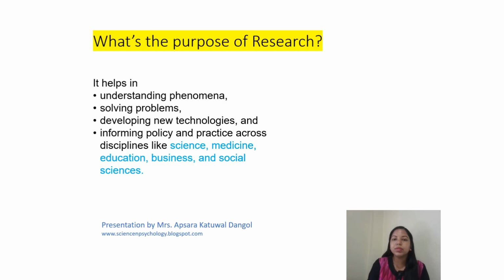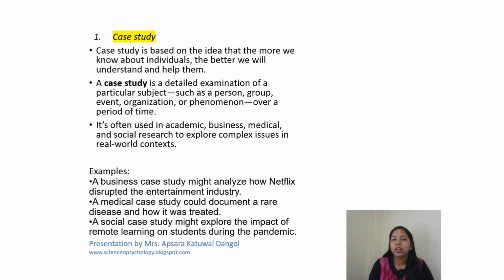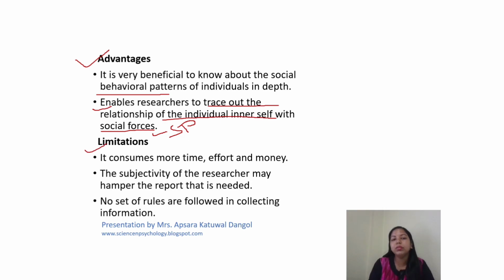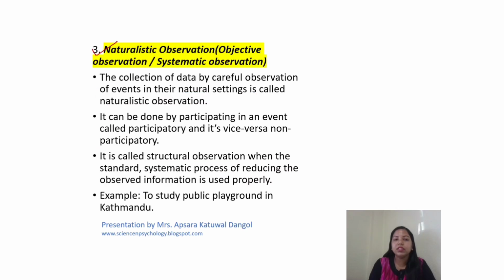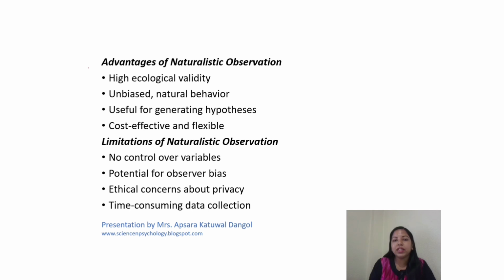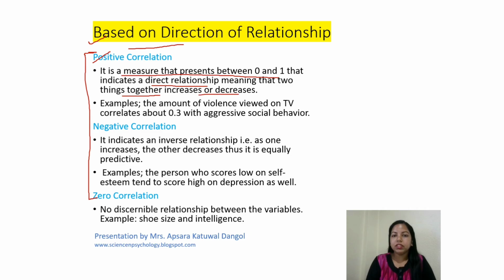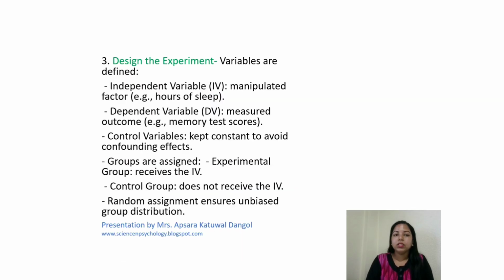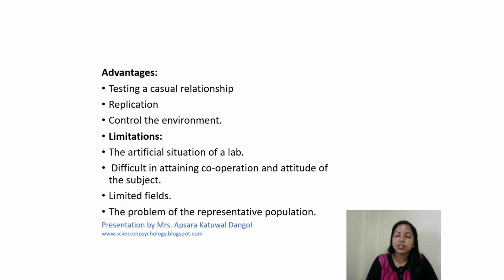Research Methods in Psychology | Apsara Katuwal Dangol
Research methods in Psychology

Descriptive Method
( Case Study, Survey, Naturalistic Observation)

Prediction
( Positive, Negative, Zero correlation)

Experimental Method